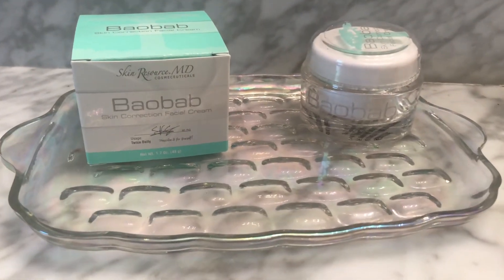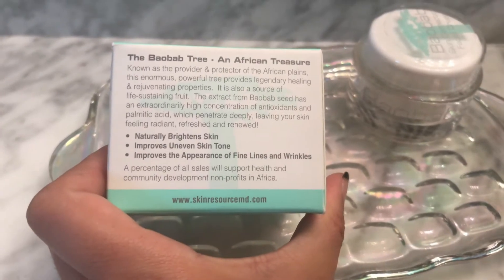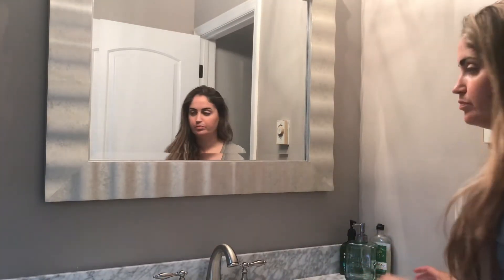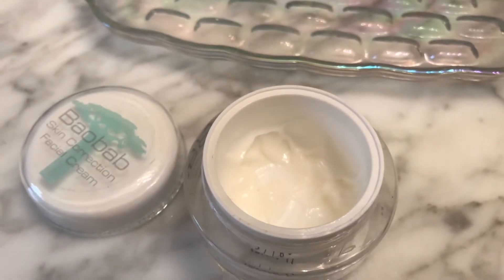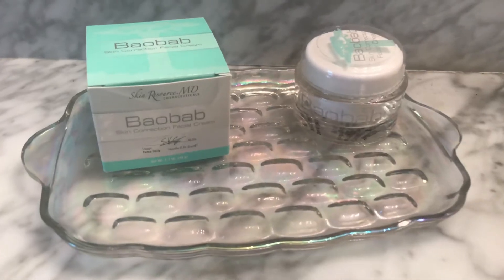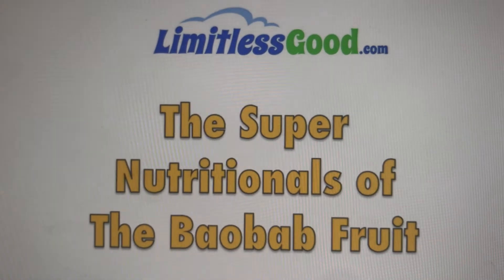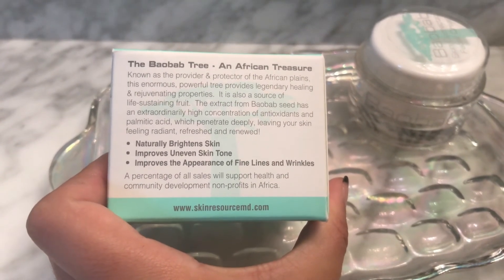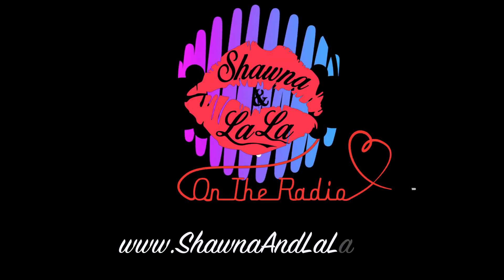Tree Of Life Cream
LaLa used this Tree of Life Facial Cream by Skin Resource MD for 3 months and saw major results.